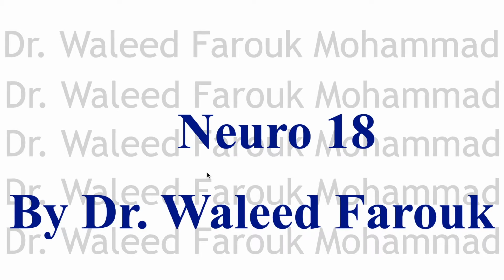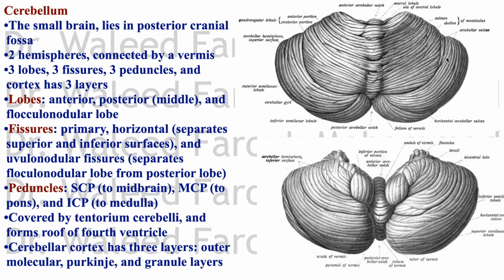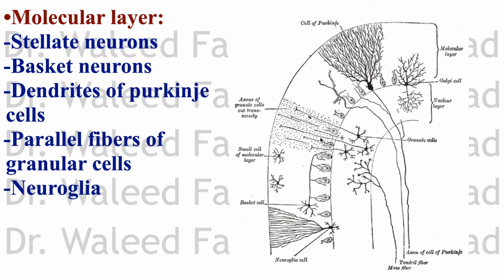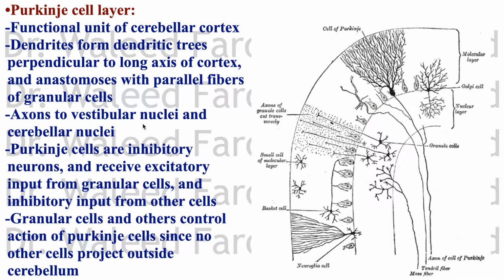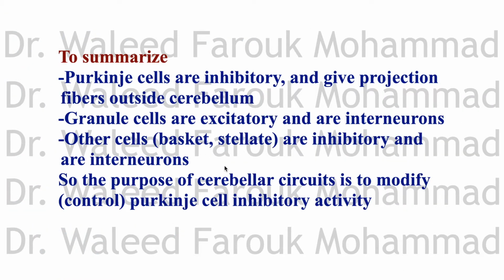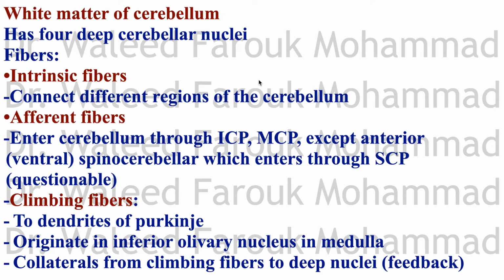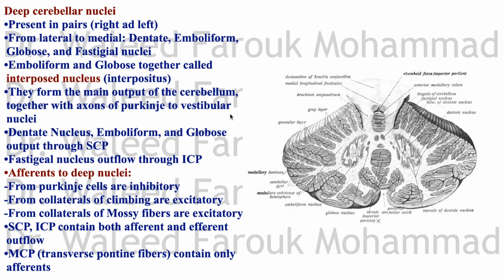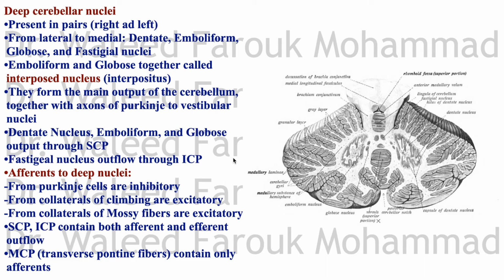Neuro 18 Cerebellum Part 1